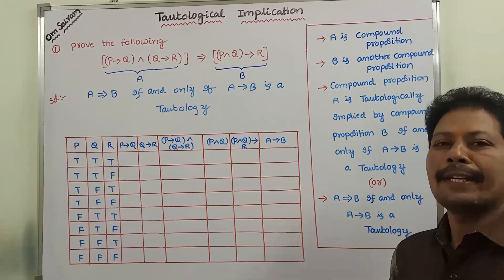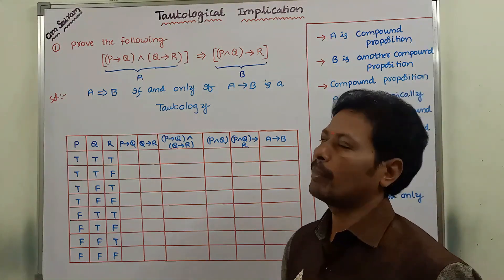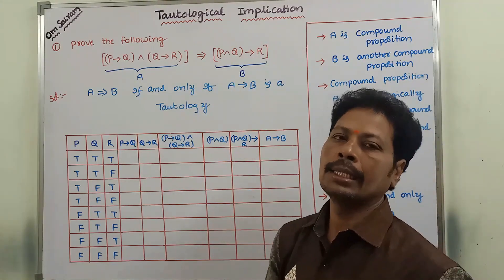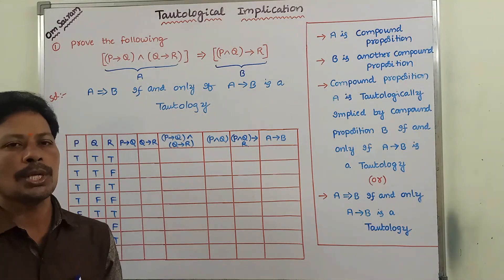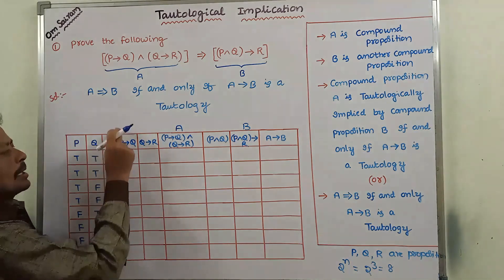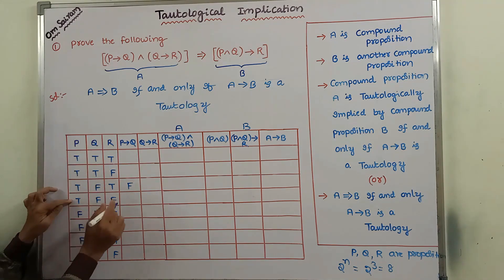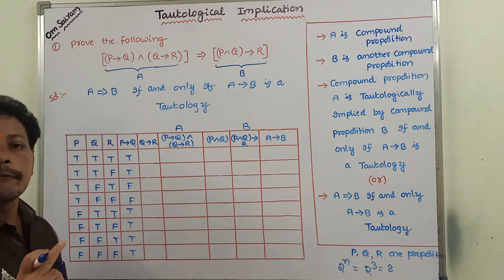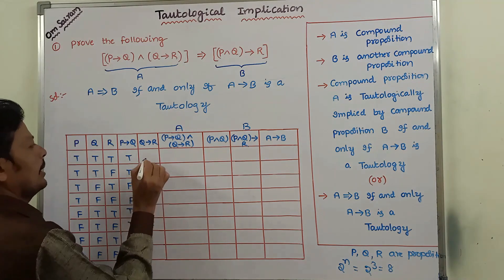Tautological Implication || Tautological Implication in Discrete Mathematics || DMS || MFCS || DMGT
1. What is Tautological Implication?
2. Example problem on Tautological Implication.

Tautological Implication
Tautological Implication Example
Example problem on Tautological Implication
Discrete Mathematics
Discrete Mathematics and Graph Theory
Tautology
Tautological implication using Truth Table
Tautological Implication without using Truth Table
Implication
Tautological Implication in Discrete Mathematics
DMS
MFCS
DMGT